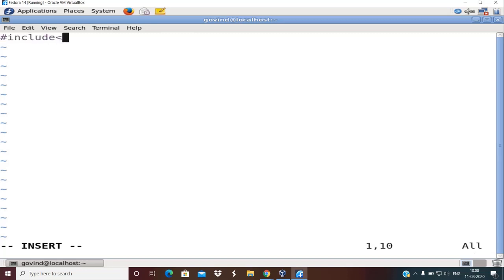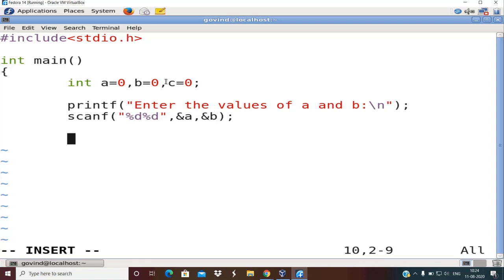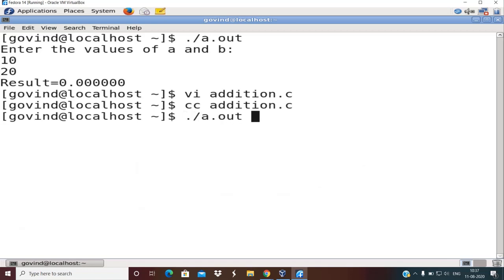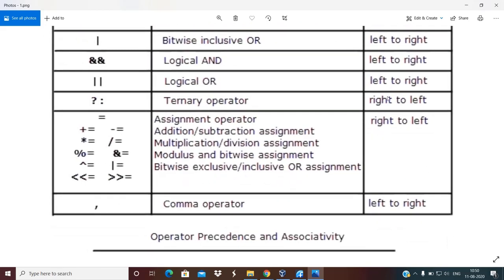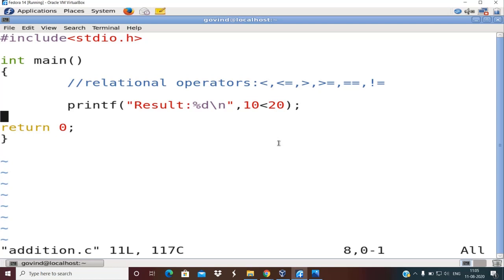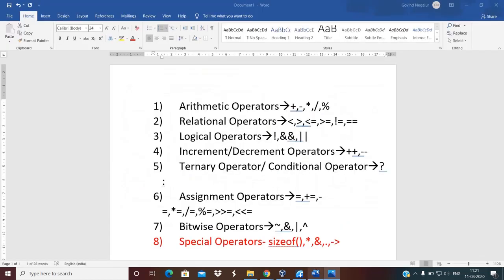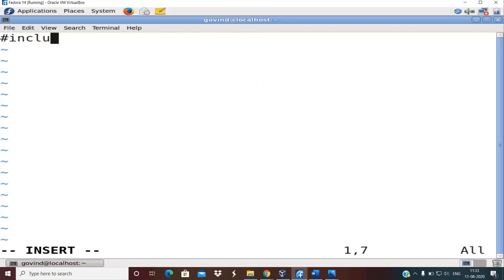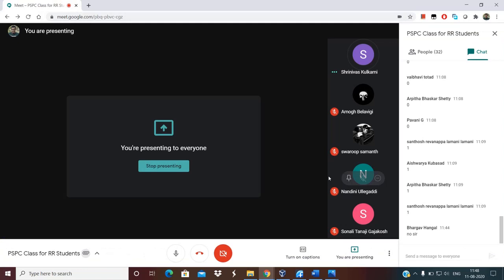C Program - Basic Syntax and Operators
This video covers the following basic features of C programming language:
1) Basic syntax - Hello World program
2) Operators in C - Precedence and associativity
3) Decision making and branching using Ternary Operator pair ? :